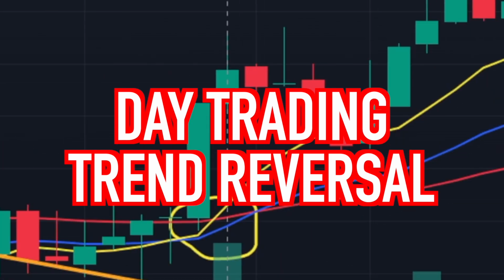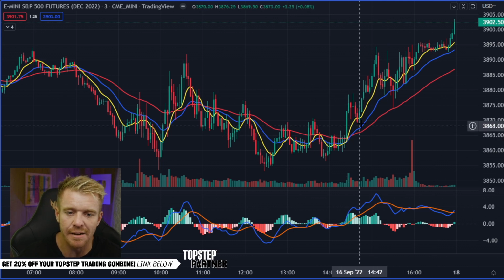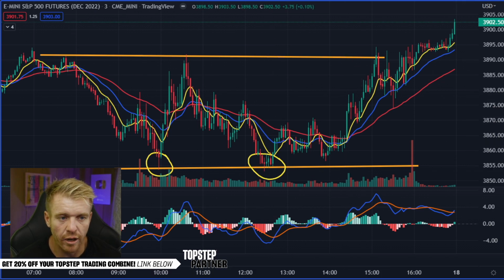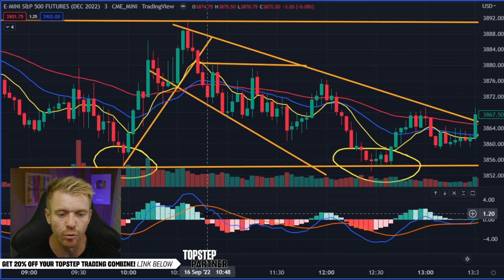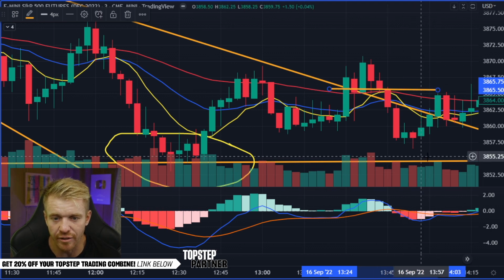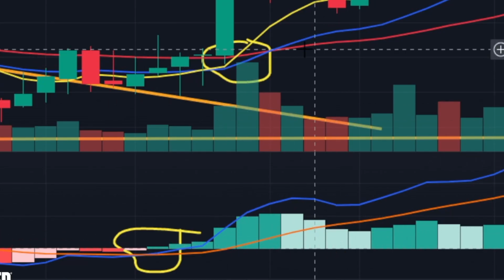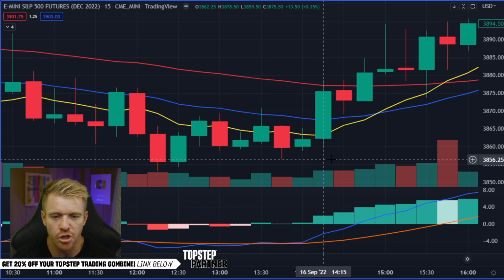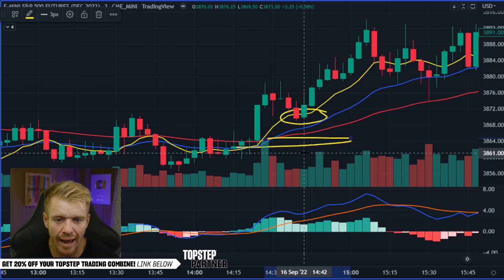Day Trading Trend Reversal! THE BEST STRATEGY EXPLAINED!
Day Trading Trend Reversal! We break down one of the top Day Trading Strategies not only for accuracy but for potential profit. If you can identify the Trend Reversal in a Stock then you look to enter at the beginning of a trend both long and short. Every Stock will show these setups over and over again with the Trend Break and retest for the perfect DayTrading Entry!

👨‍🎓TAKE THE CHALLENGE! Join Topstep Combine and Prove you have what it takes to be a fully funded professional trader. Topstep will FUND your account! You take home 90% of the Profit and can withdraw your Profits!

🖥 Tools I use For Trading-
BookMap! See the market Differently!